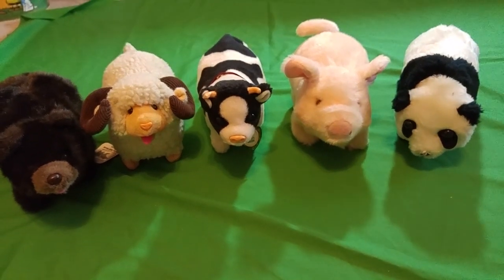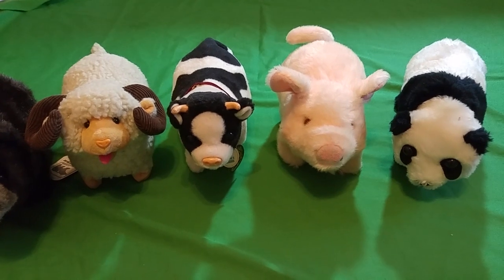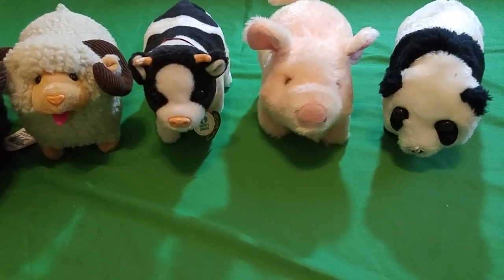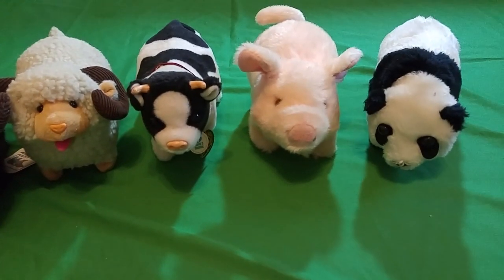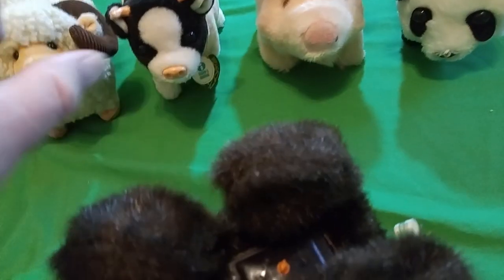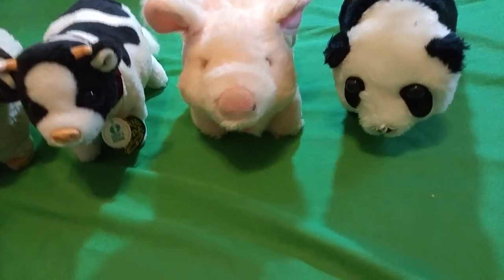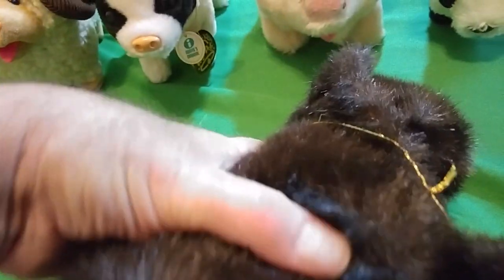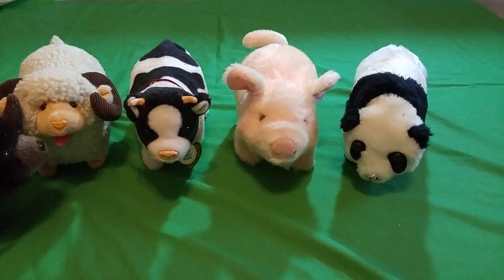VINTAGE BATTERY OPERATED ANAMALS 1980'S (REQUESTED)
i BELIEVE THEY SOLD FOR ABOUT $15.00 US DOLLARS EACH.